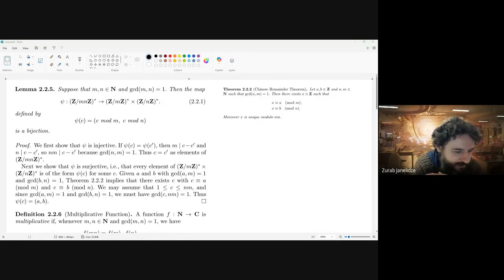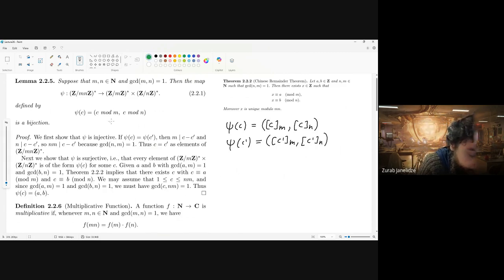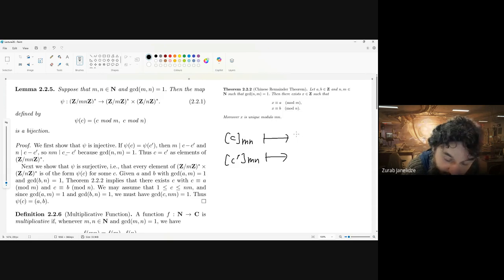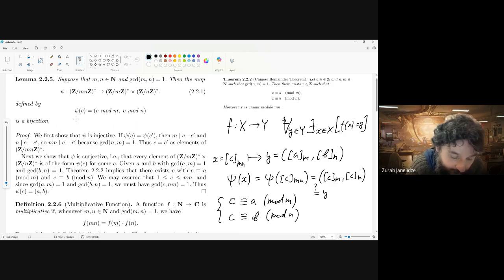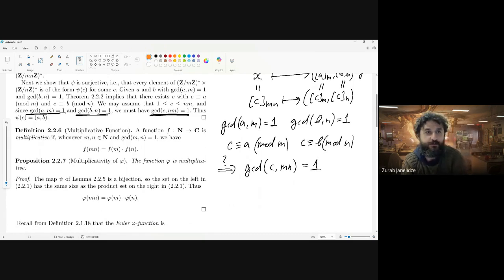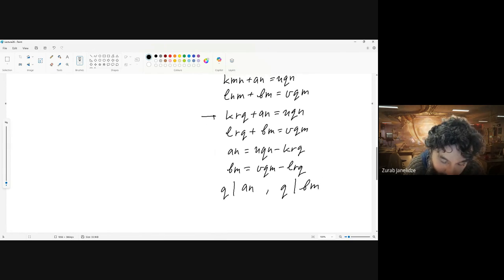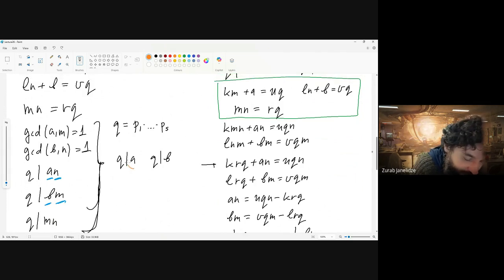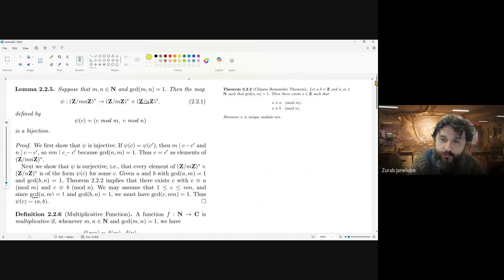Discrete Mathematics Lecture - 2025